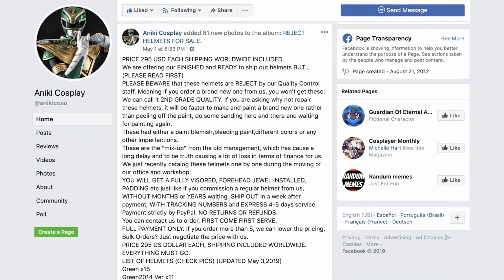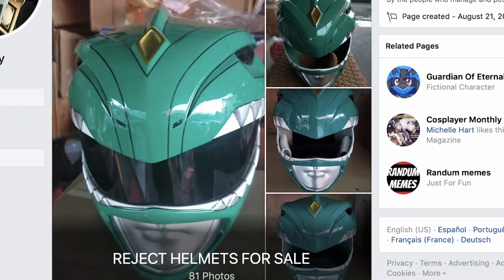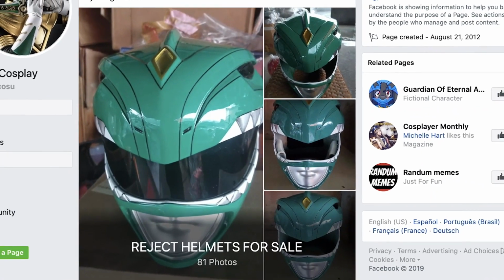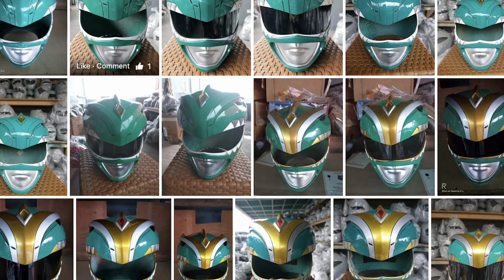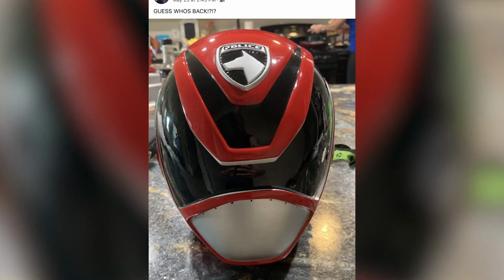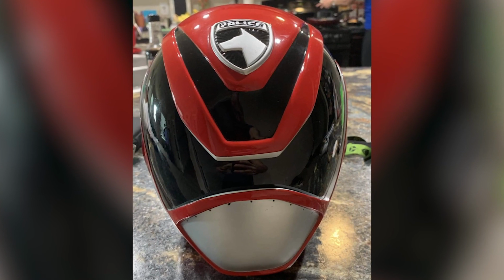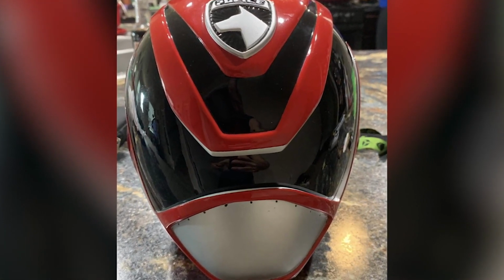NAVY THUNDER NINJA STORM ANIKI COSPLAY POWER RANGER HELMET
I SENSE A STORM IS COMING IN THE FORM OF A NINJA STORM THUNDER RANGER HELMET FROM THE ONE AND ONLY ANIKI COSPLAY!!! JUST COMMENT RANGERSTOPANDPOPGIVEAWAY FOR YOUR CHANCE TO WIN! THUNDER...SO WHAT ARE YOU WAITING FOR WATCH THIS VIDEO NOW!!!

BOX FROM:
Aniki Cosplay